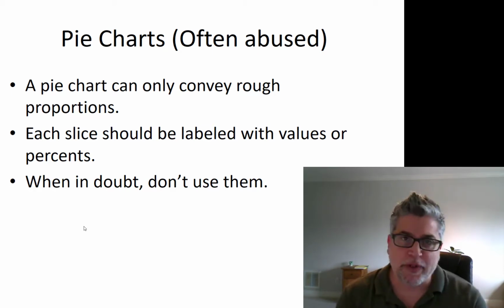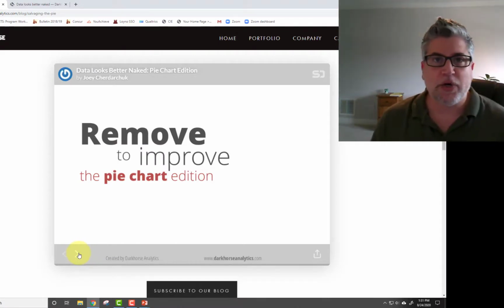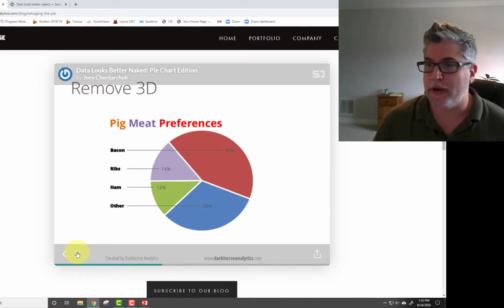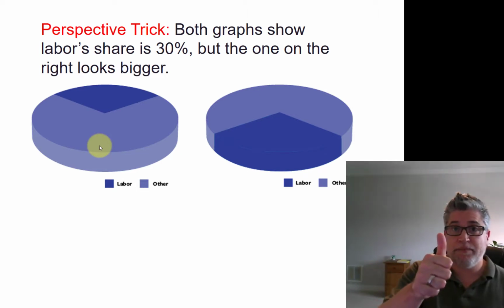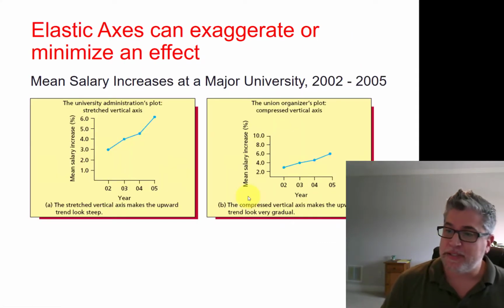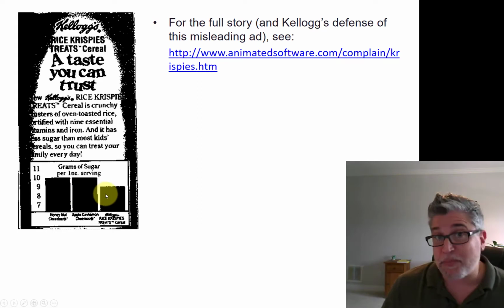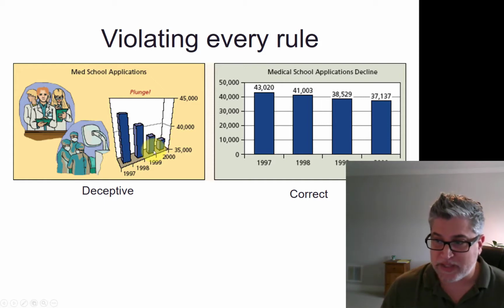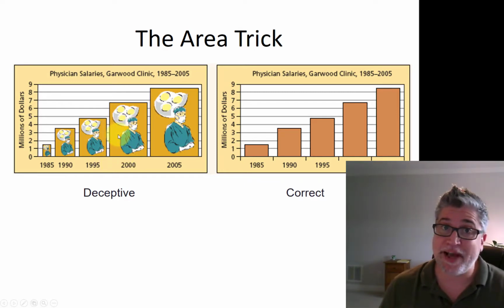Graphs that mislead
Some graphs are unintentially bad.  Others are bad on purpose, and intend to deceive. In this video, we discuss some of the more common tricks.